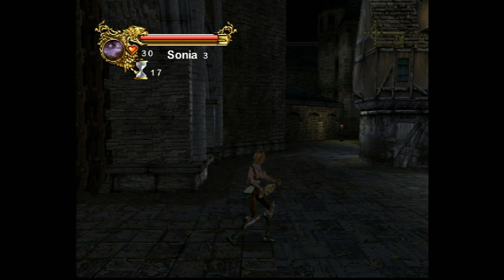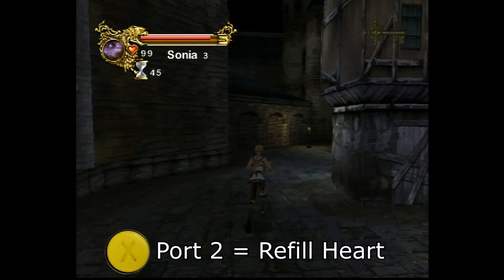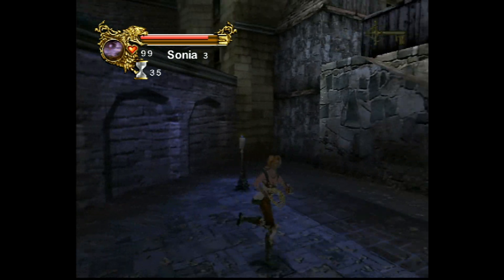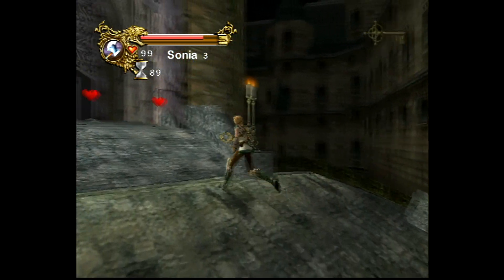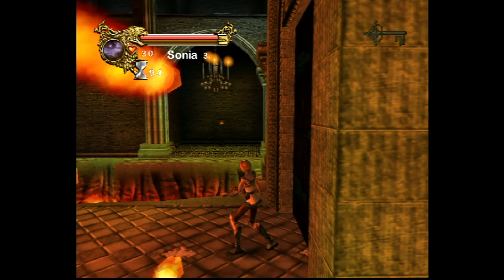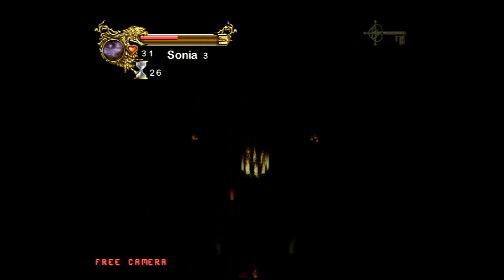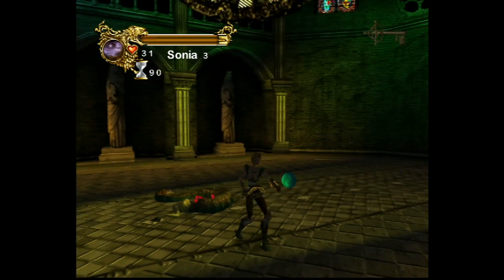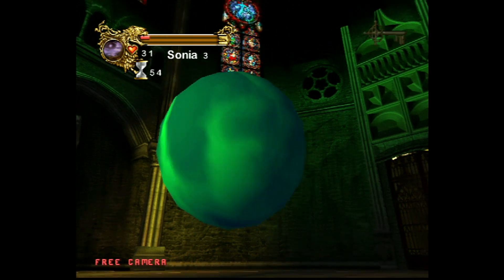Dreamcast Castlevania Resurrection Controller 2 secrets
So, in this video we take a look at the extra options we have available when using a second controller.
I'd like to point out that a Japanese Dreamcast Keyboard and mouse added no extra functions when used in any of the 4 controller ports.

Music changed just for variety sakes